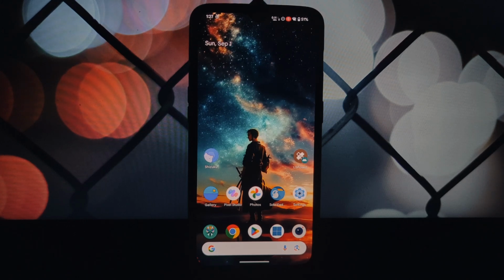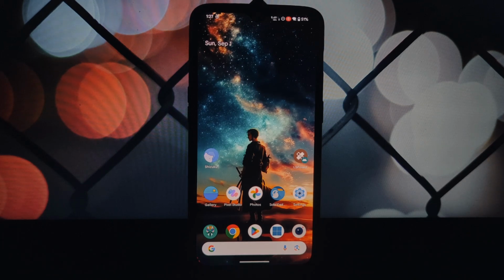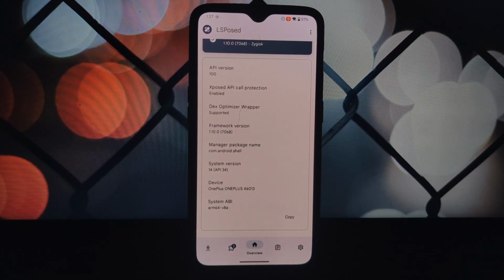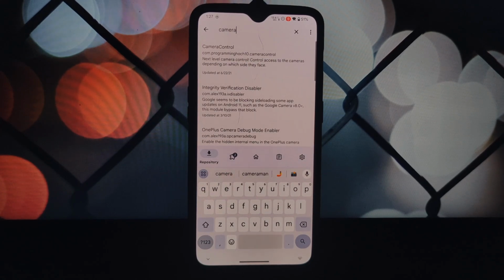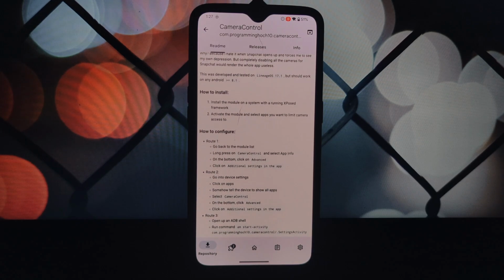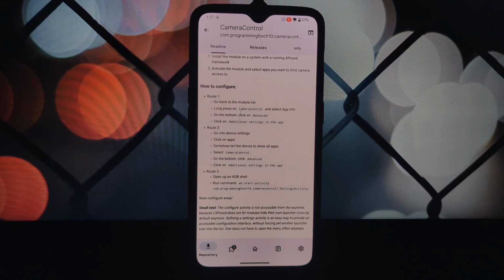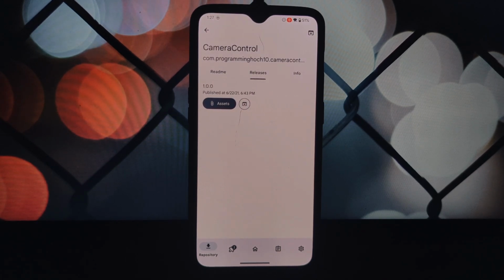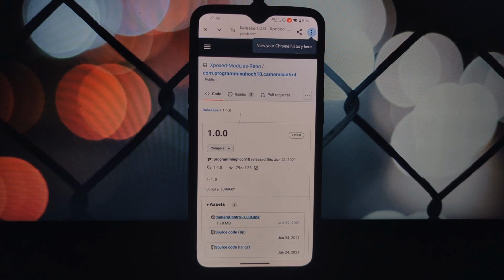How to Limit Camera Access in Android Apps with CameraControl (Lsposed Module)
Tired of apps peeking into your camera when you don't want them to? Take back control with CameraControl LExposed module! This powerful tool lets you manage camera access for individual apps, ensuring your privacy is protected. Learn how to install and configure CameraControl in this easy-to-follow tutorial.